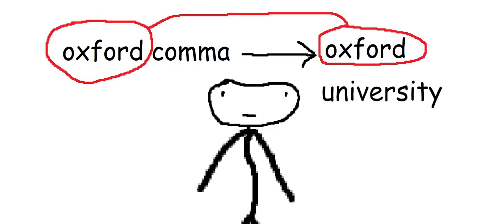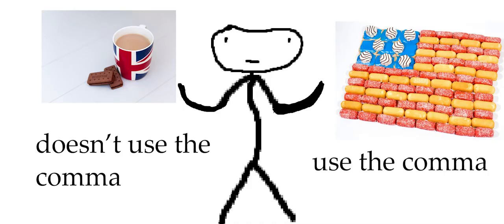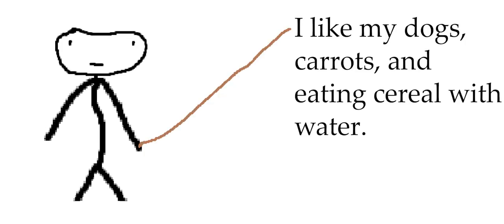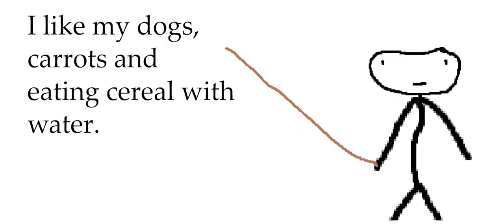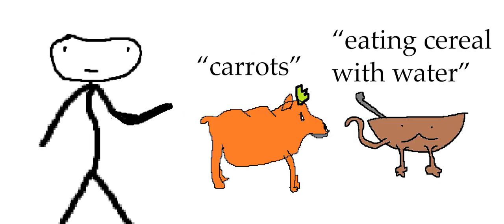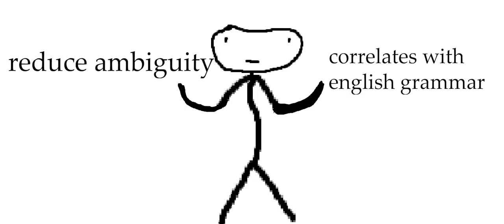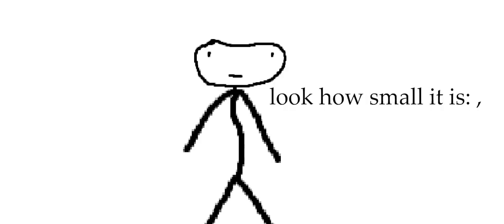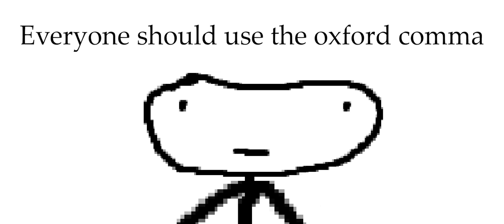The Largest Disagreement in the English Language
My take on a Sam O'Nella style video.

Urban encyclopedia explains why you should use the oxford comma.